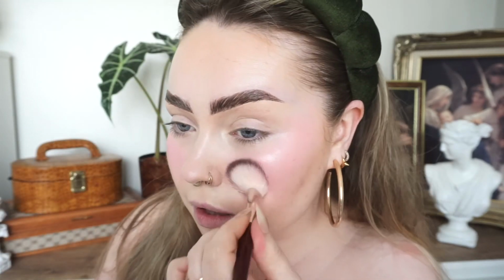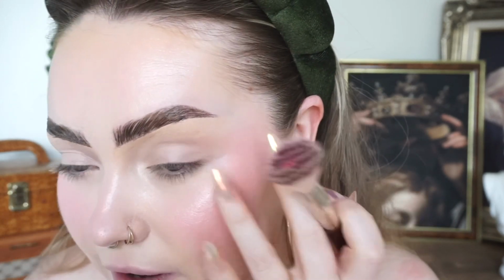GRWM.. for the pale Girlies 💕… I’m obsessed with this Makeup look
Video Information

SMOKY PALETTE

E x